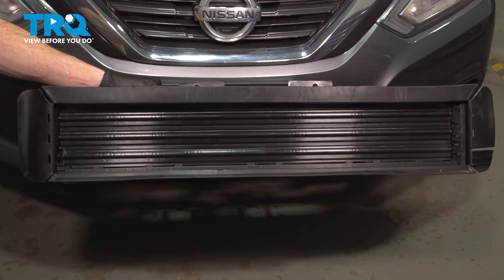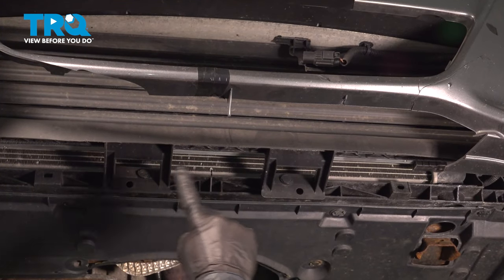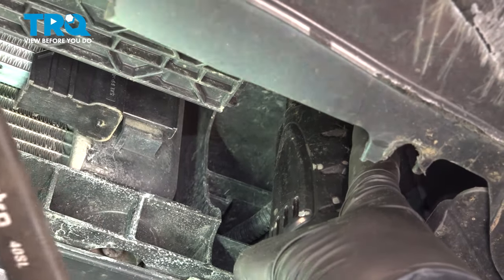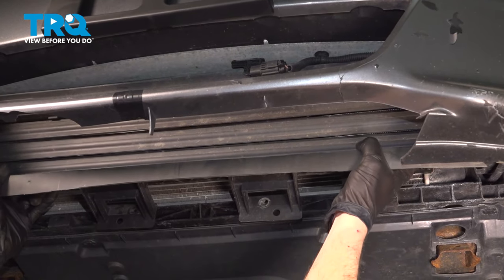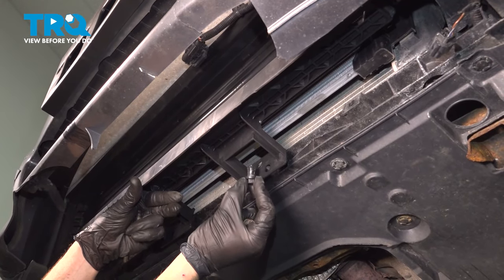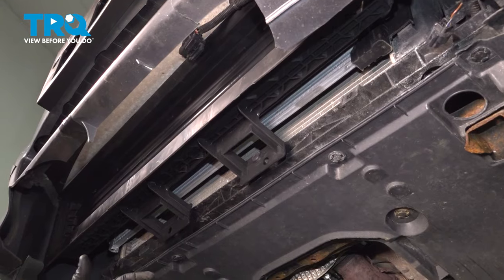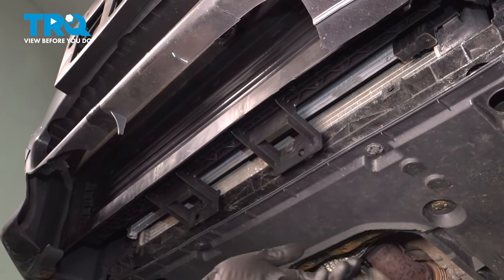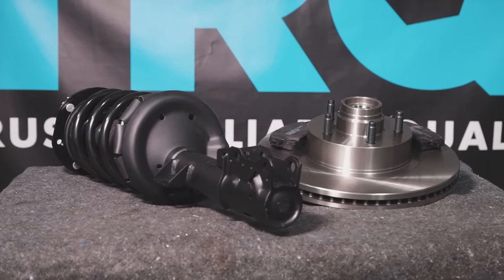How to Replace Active Grille Shutter 2012-2018 Nissan Altima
This video shows you how to install an active grille shutter on your 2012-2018 Nissan Altima.

2012 Nissan Altima
2013 Nissan Altima
2014 Nissan Altima
2015 Nissan Altima
2016 Nissan Altima
2017 Nissan Altima
2018 Nissan Altima

• Safety Glasses